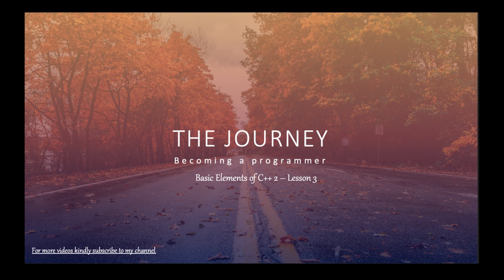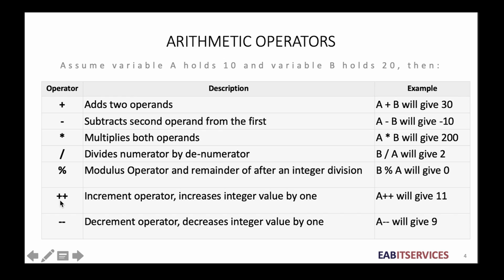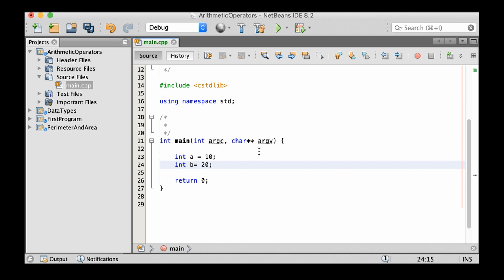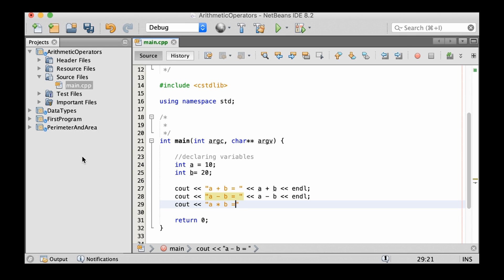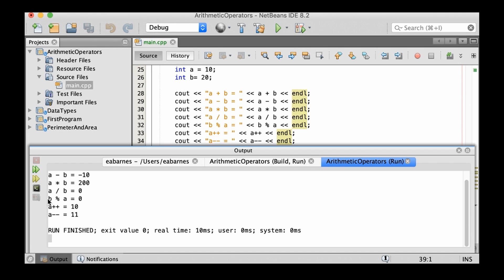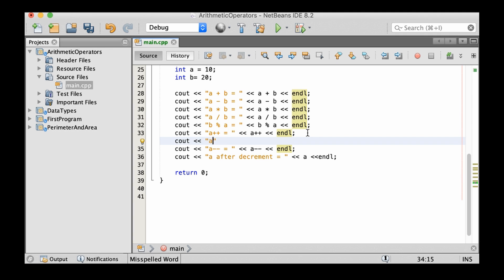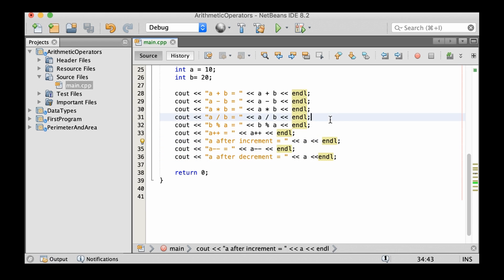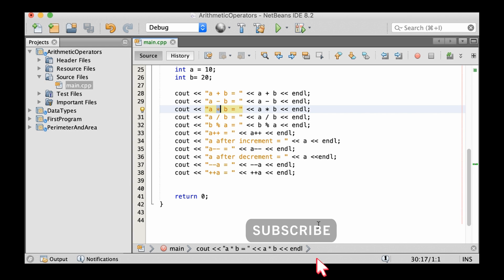Lesson 3 - Basic Element of C++ 2 - Part 1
In this lesson, we'll discuss basic arithmetic operators and writing arithmetic expressions to perform arithmetic operations.